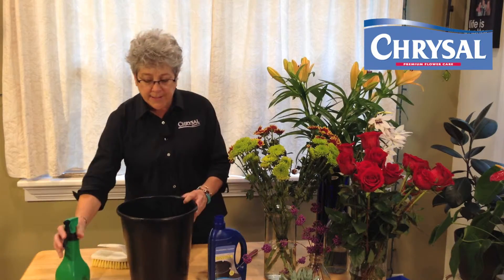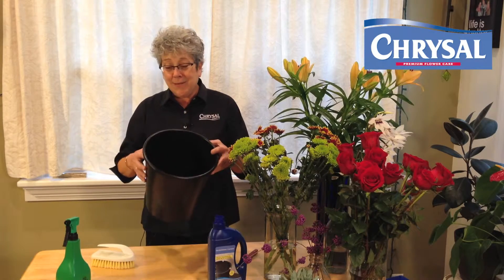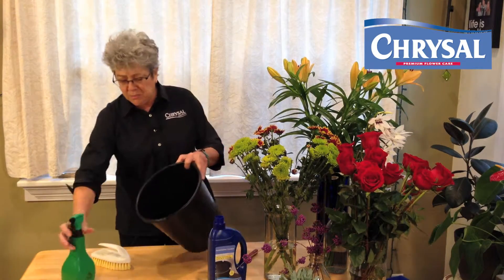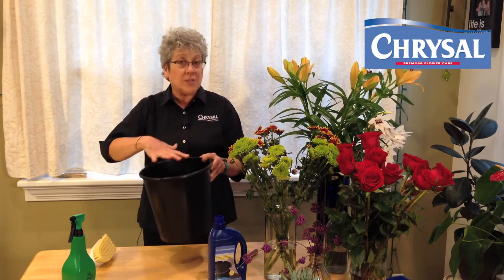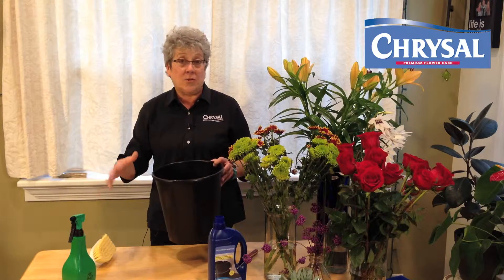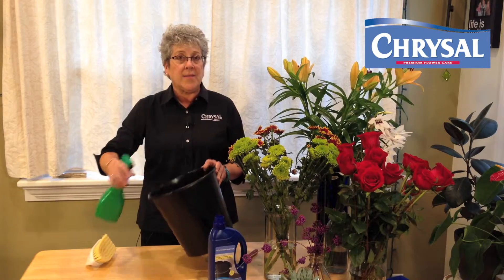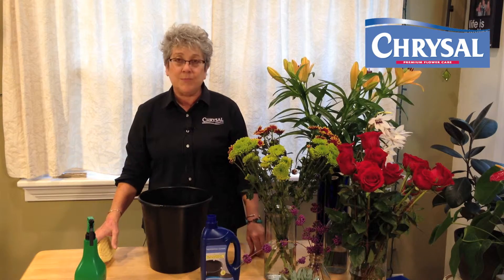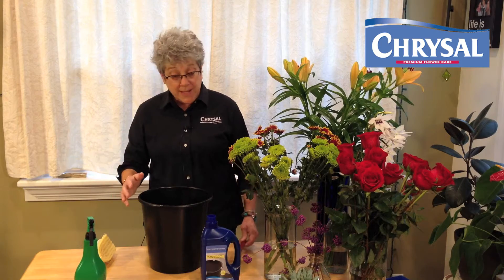Floral Cleaning Details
Floral cleanliness is very important here are some floral details to consider.